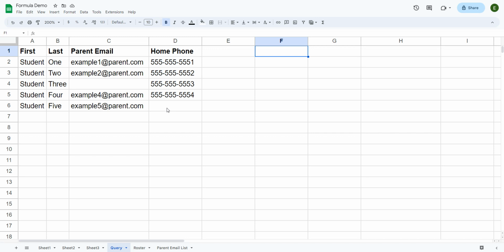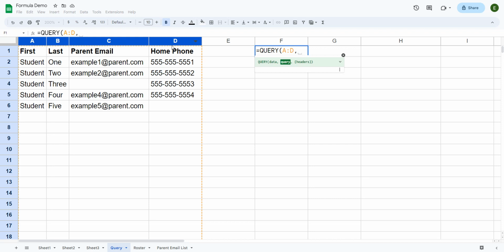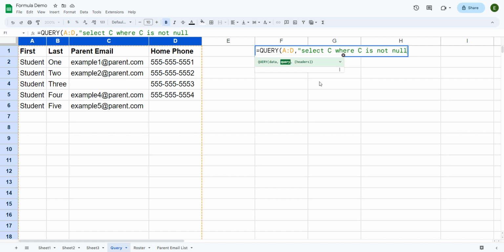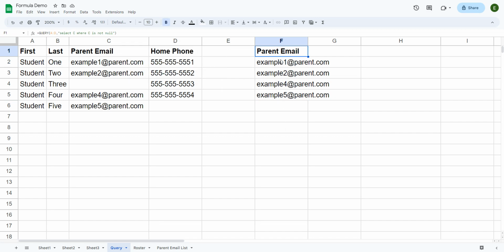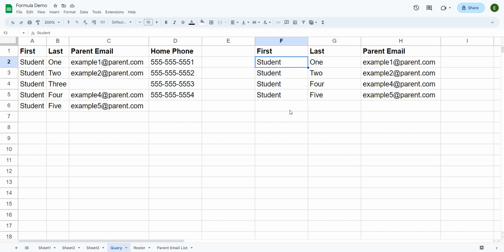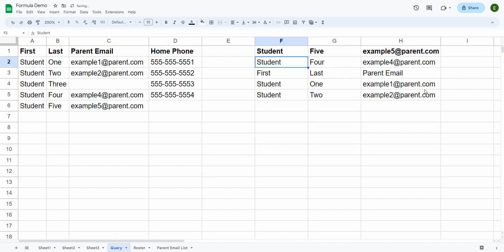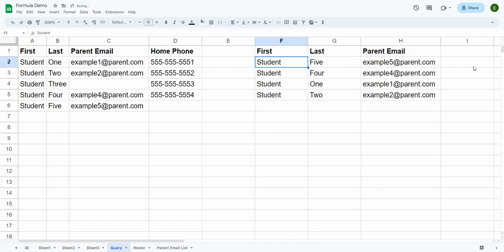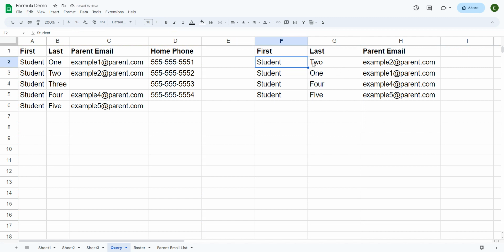Simple Query Language Formula for Filtering & Sorting Lists (Email, etc.)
This gives a brief overview of using a Google Sheets QUERY formula in order to filter out information from a spreadsheet and create simple lists (for instance, a list of email addresses that omits blank cells).

Later recording will show how to expand upon the basic formula to pull data in a greater variety of ways, which can save a lot of time